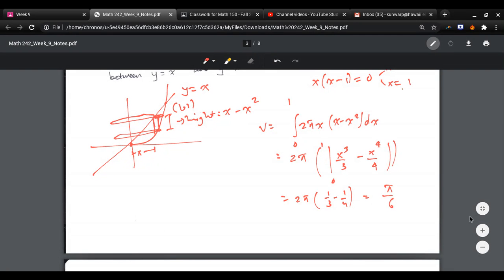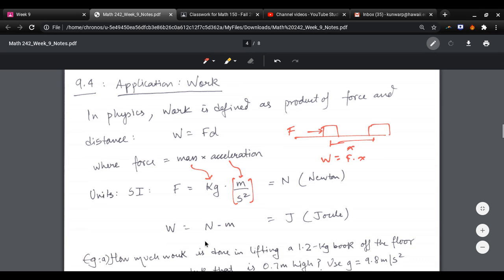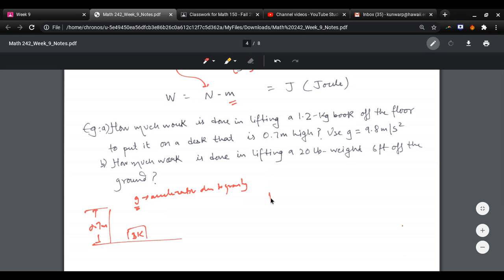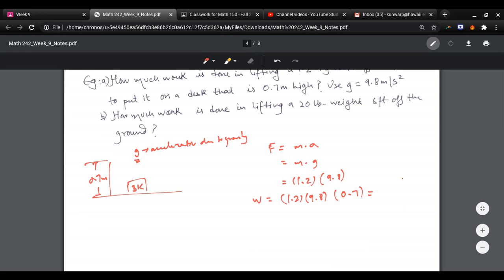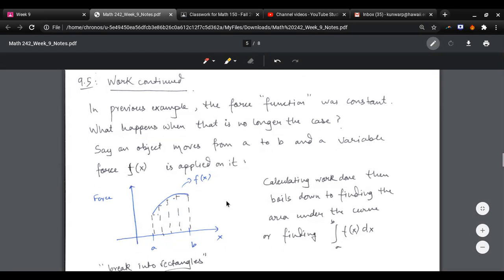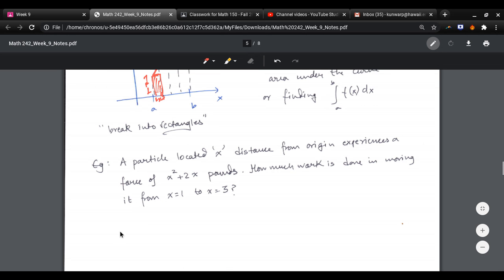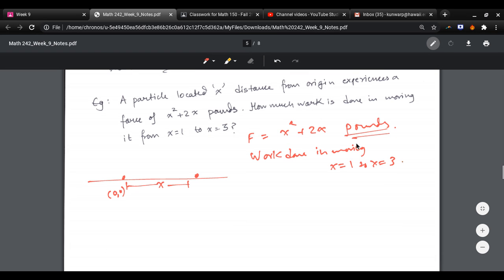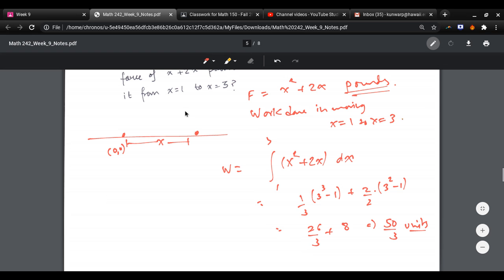242.9.2: Application of integral: Work